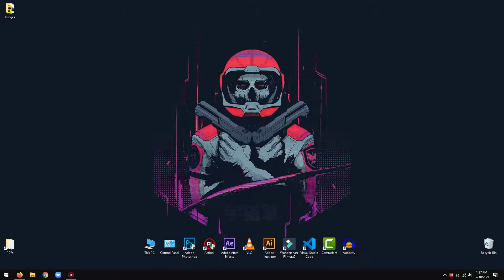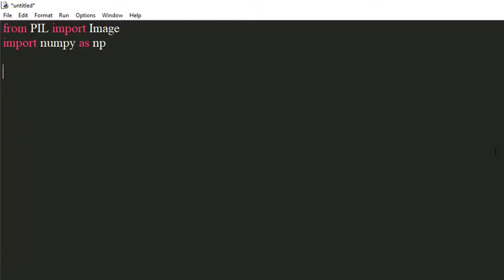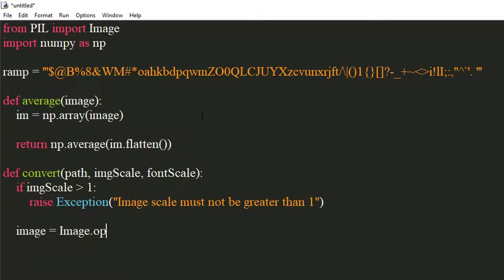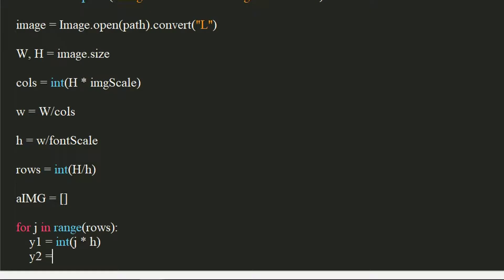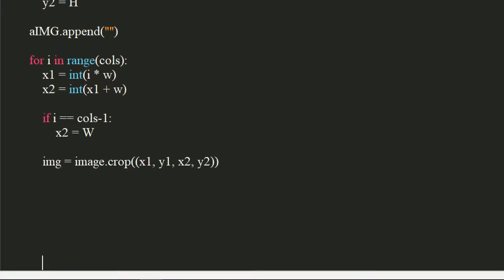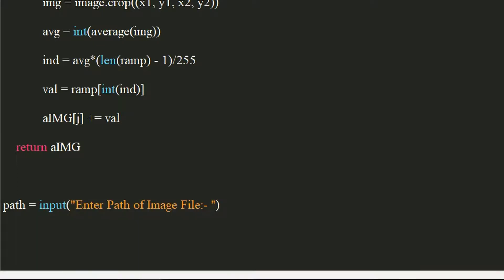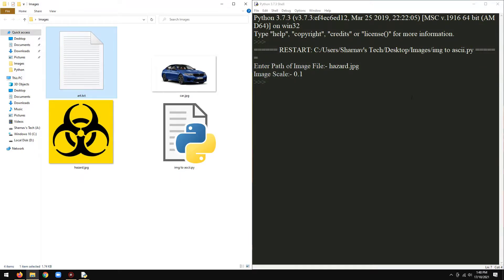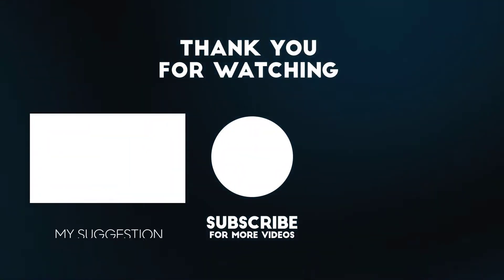Image to ASCII art | Python Tutorial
Hey Everyone, In this tutorial I will show you, how to create an ASCII art of an Image, using Python.

Timestamps
0:00 - Introduction
0:42 - Installing the Libraries
1:15 - Opening IDE
1:28 - Importing Libraries
1:50 - Character Ramp
2:16 - Writing Average Function
2:55 - Writing Convert Function
9:01 - Writing Driver Code
10:35 - Saving and Running
11:00 - Testing a Simple Image
11:27 - Testing with a Complex Image
12:32 - Outro